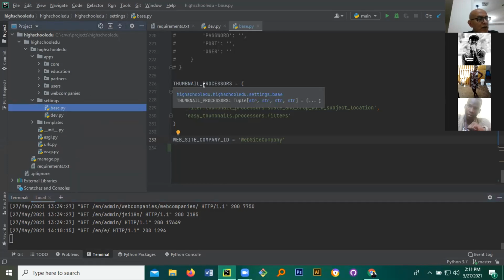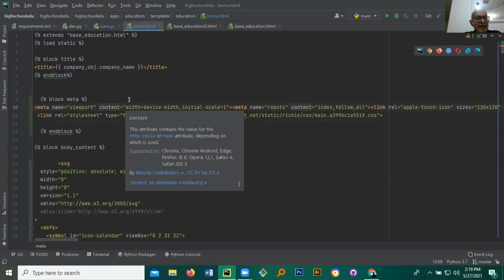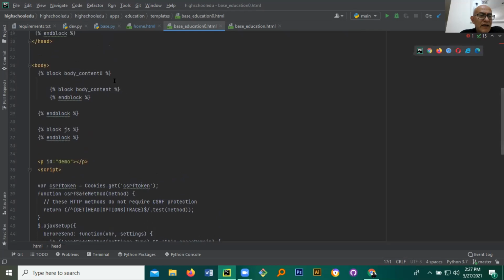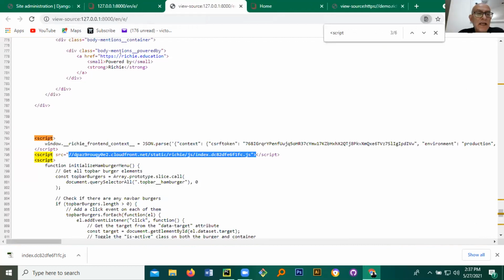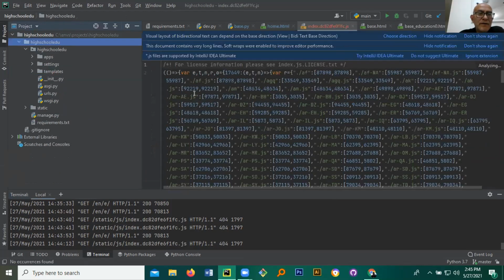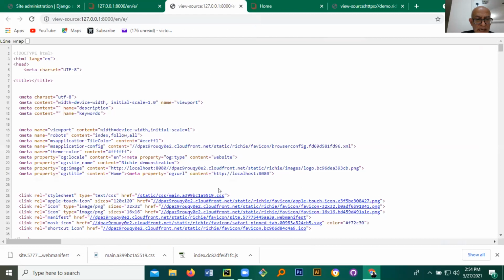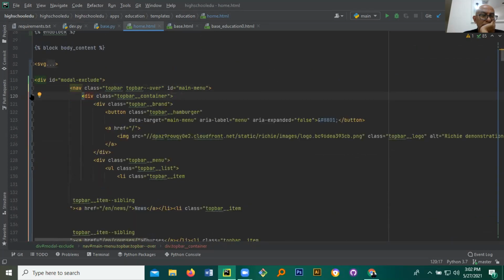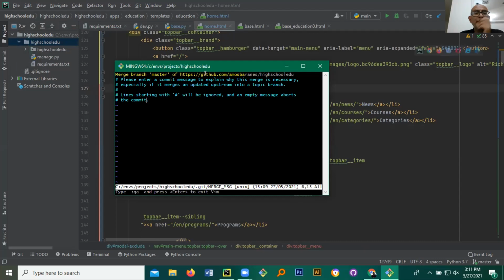Session 1, May 27, 2021